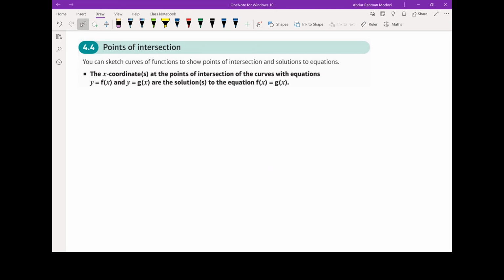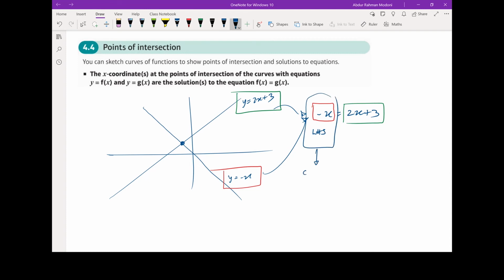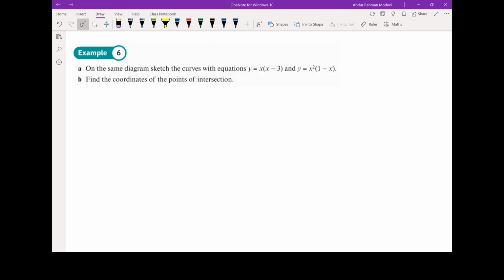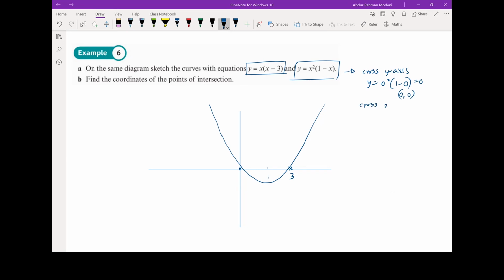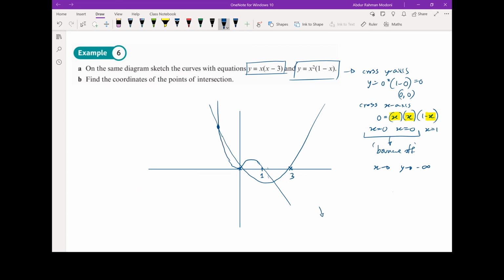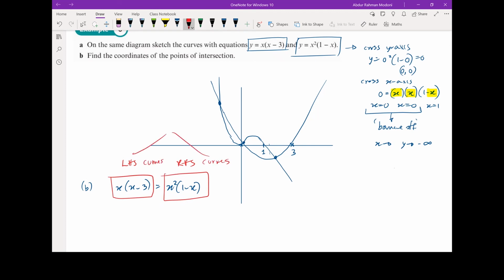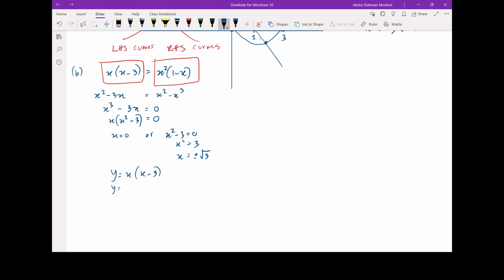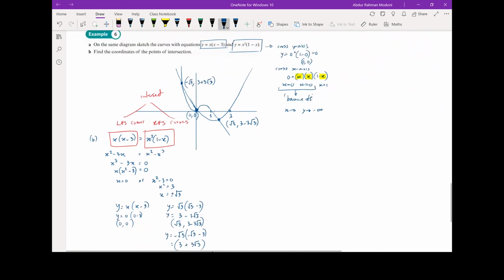Pure 1 Ch4 Points of Intersections on Graphs